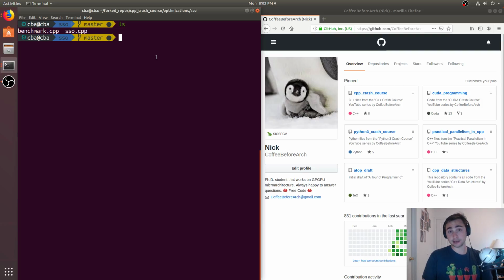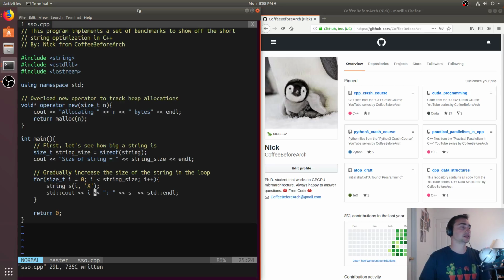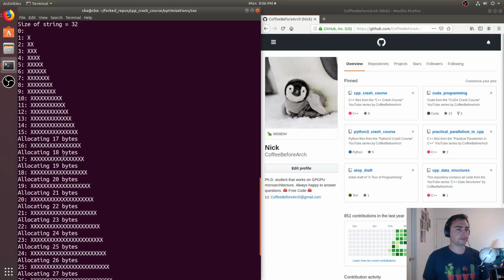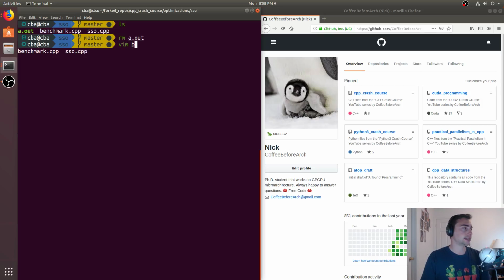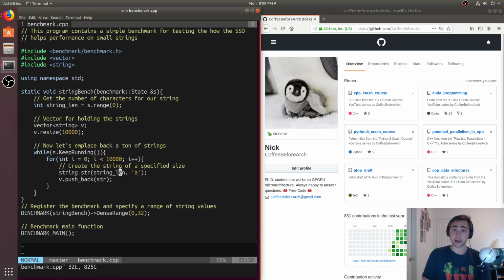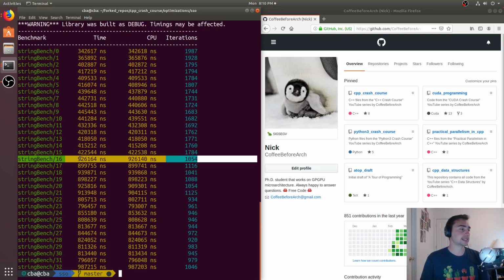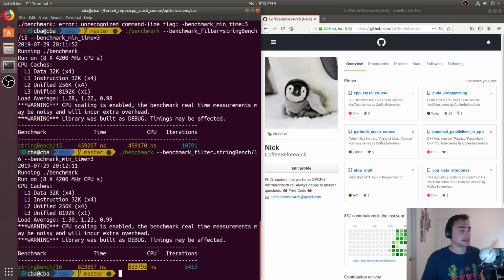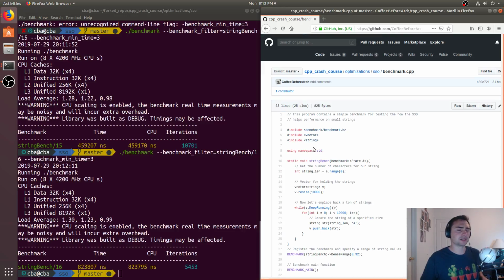C++ Crash Course: Short String Optimization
In this video we look at the short string optimization in C++ implemented by GCC!